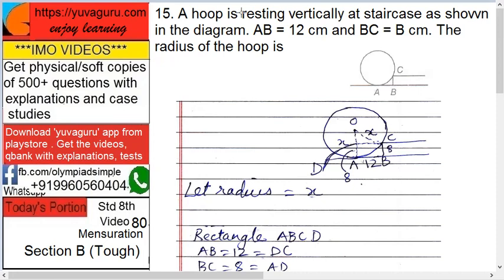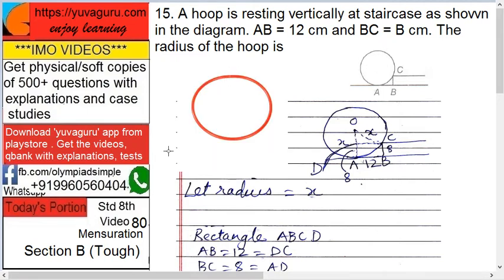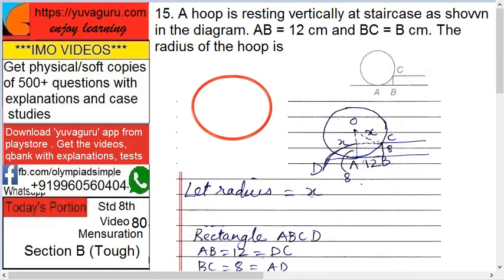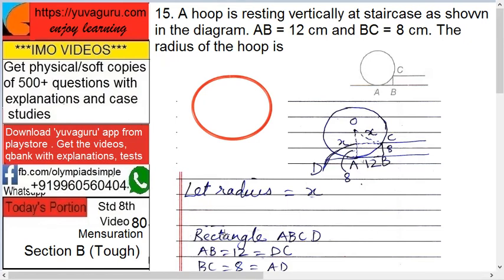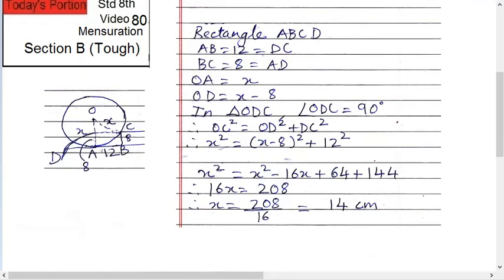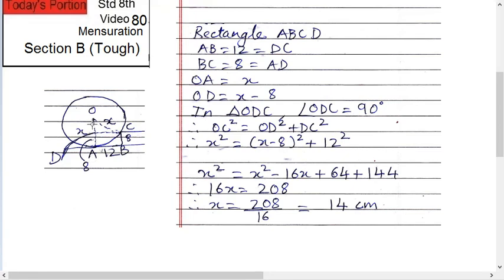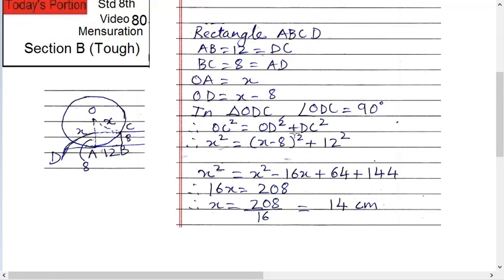IMO Video Std 8 Mensurations